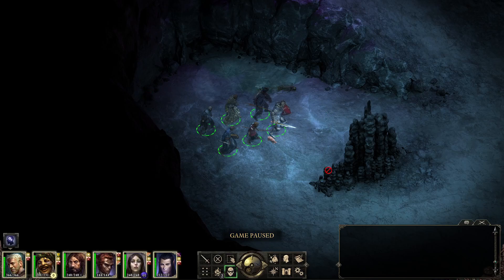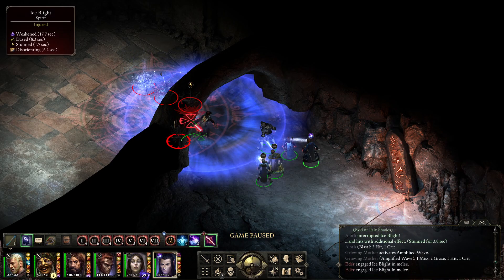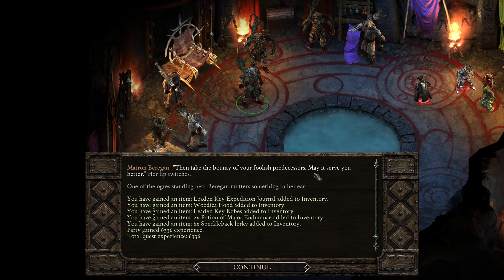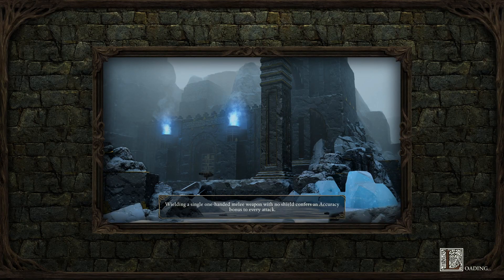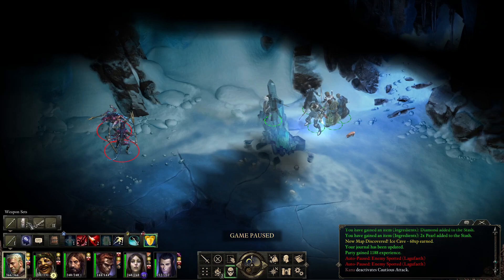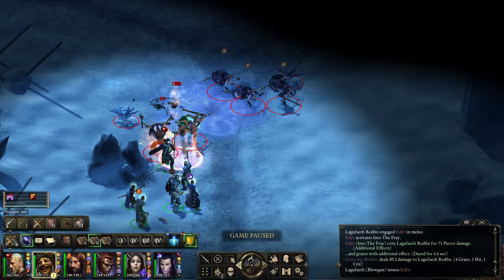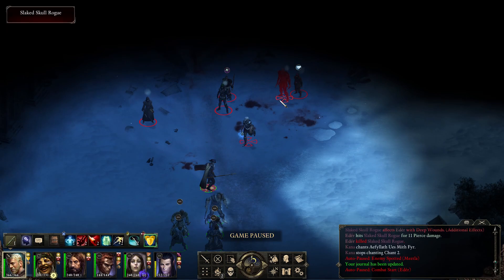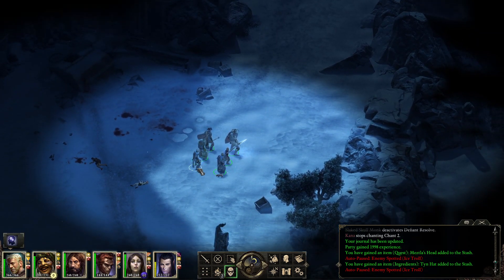[PoE#98] Pillars of Eternity (Triple Crown) Let's play - Matron Beregan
Our party makes short work of the enemies that lie within the Flames-That-Whisper ogre cavern and finally reach the room of their leader, Matron Beregan. She's quite eloquent for an Ogre and we have a very interesting conversation. Being the good folk that we are, we prefer to strike a deal with these Wilder so that both the Ogre clan and Stalwart can live in peace with each other :)
After that, it's time to take a bit of a stroll through the Durgan's Battery area, see what we can find :D